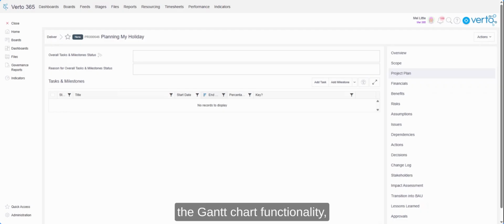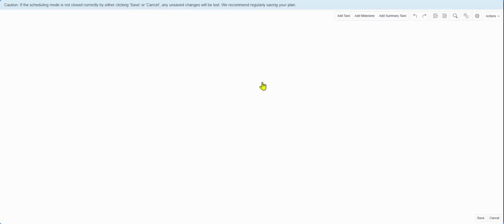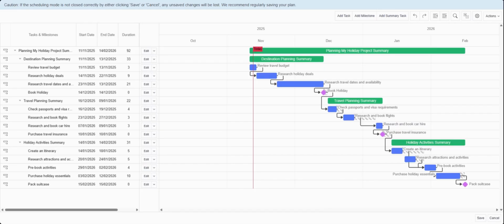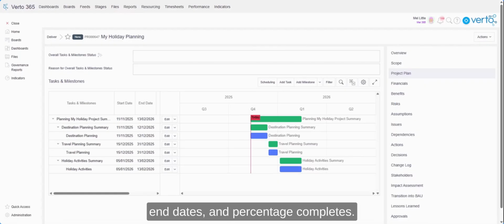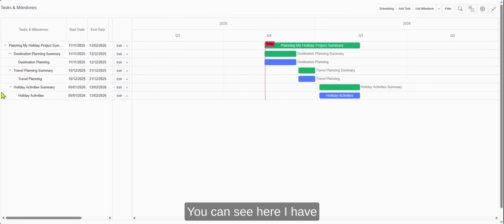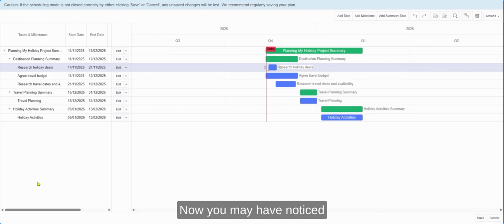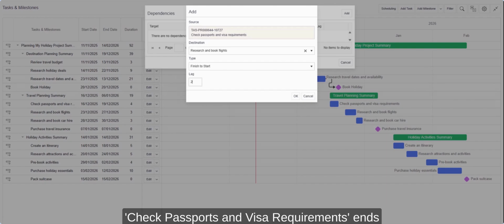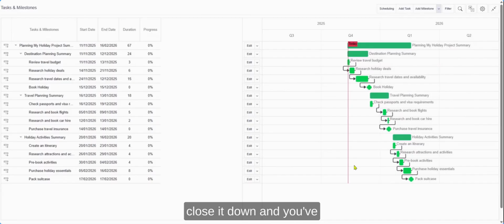Spotlight Session: The Gantt Chart - Building Your Plan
A deep dive into the latest Gantt functionality within the Verto platform.